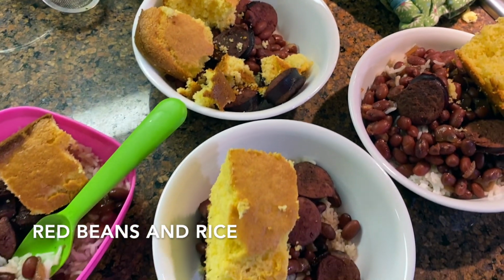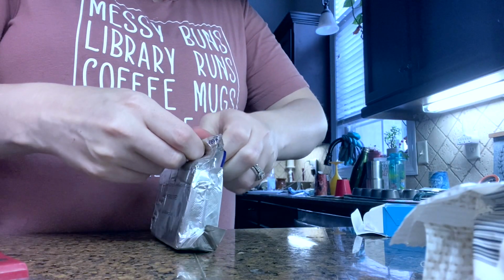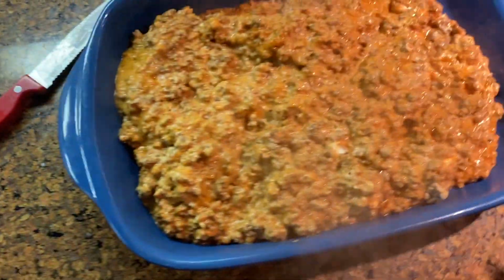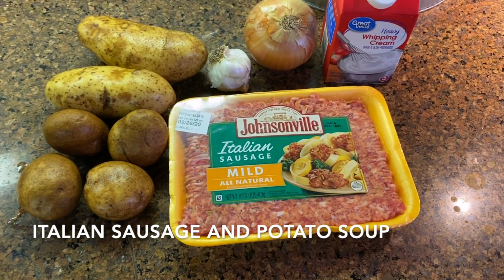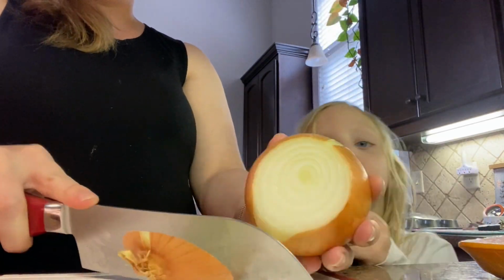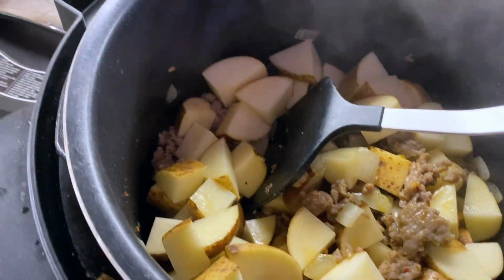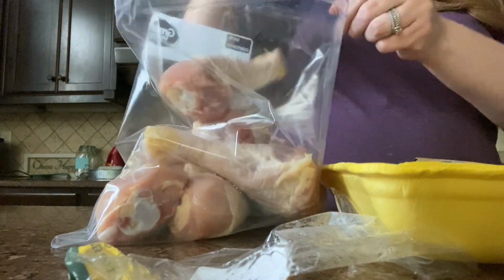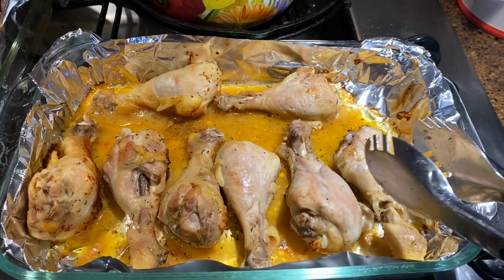WHAT'S FOR DINNER | FALL BUDGET RECIPES | EASY WEEKNIGHT RECIPES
Thanks so much for checking out these delicious weeknight recipes that are easy on your wallet and will please your family! Four fabulous weeknight meals for dinner!

Baked Chicken Drummies:
1 package chicken drumsticks
1 bottle Lawry's marinade

Place drumsticks in gallon sized freezer bag. Pour marinade over drumsticks and allow to marinate for 2 hours or overnight. Bake in 425 degree pre-heated oven for 45 minutes turning once halfway through.